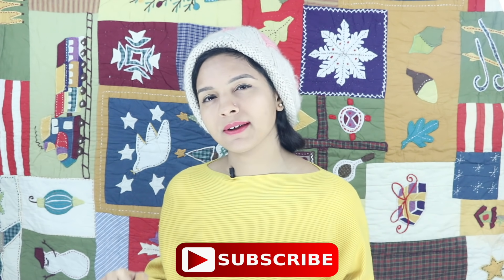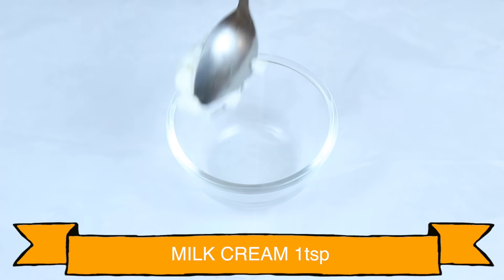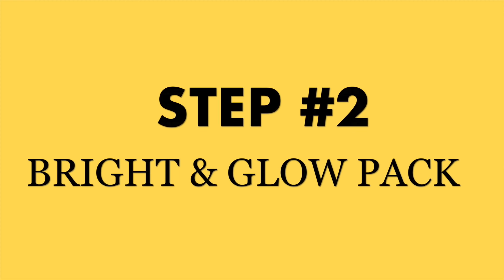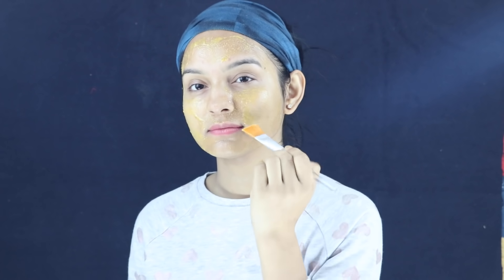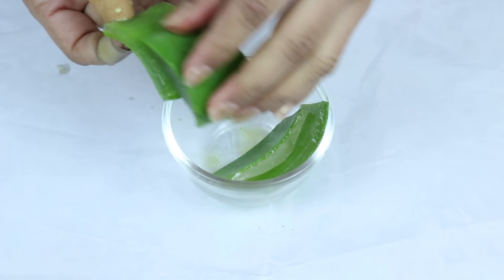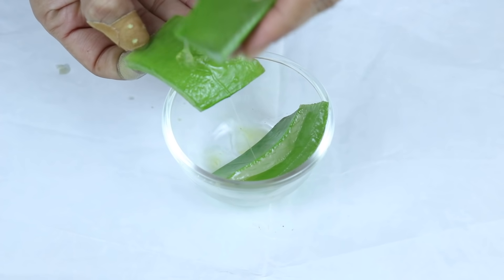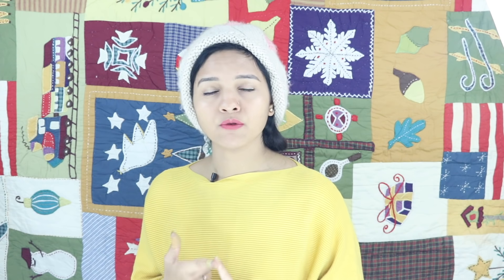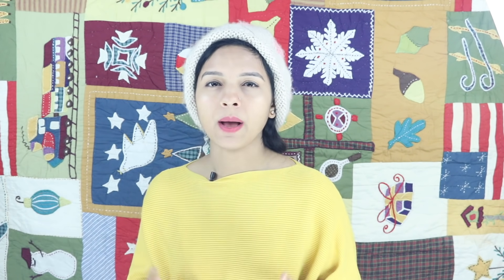DIY WINTER FACIAL CLEANUP AT HOME | GLOWING, HYDRATED & EVEN TONED SKIN | Miss Priya TV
Today I am sharing with you a winter special DIY FACIAL CLEAN UP which you can do at home and all the ingredients used in this DIY are used daily at our home . So I think you should try this FACIAL CLEAN UP atleast once , and let me know how you experienced it , And in my opinion its the best DIY facial clean up i researched. For every WINTER RELATED SKIN PROBLEM (  DRY SKIN ,DULL SKIN ,FLAKY SKIN & UNEVEN TONED SKIN ) this is the best solution.!

SHARING IS CARING so share it with ur frendz n relatives!!

~ Love
♥ Miss Priya ♥